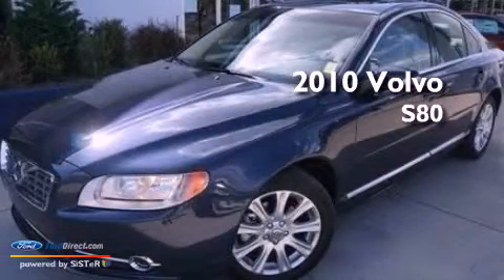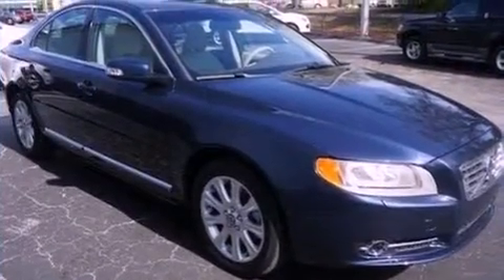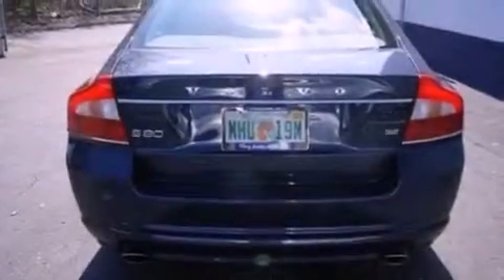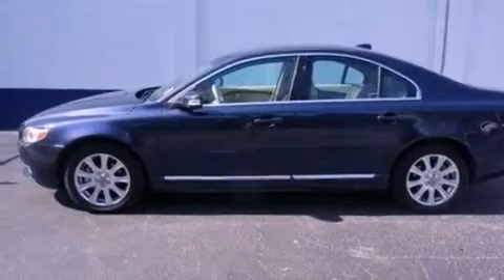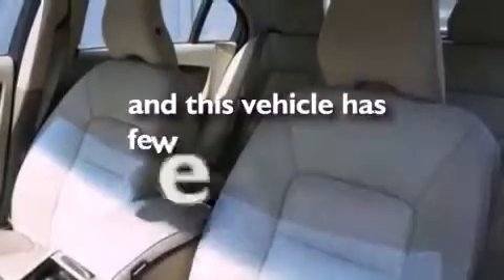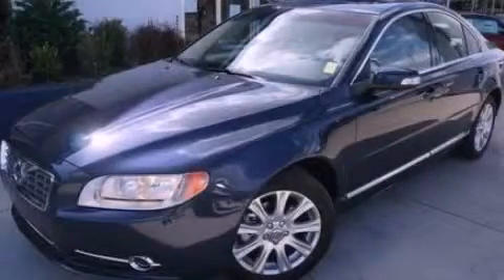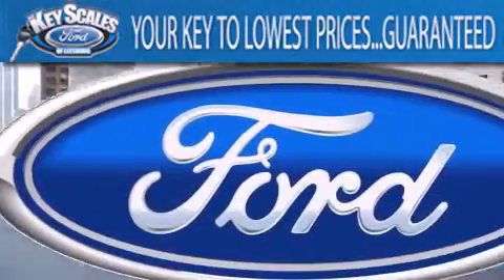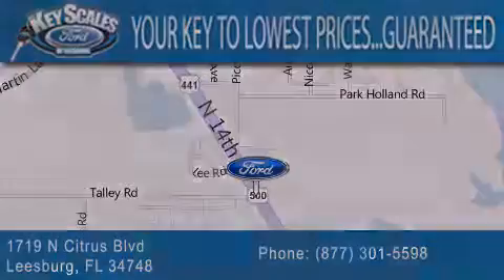2010 VOLVO S80 Leesburg FL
Year : 2010
 Make : VOLVO
 Model : S80
 Engine : 3.2L I6 24V MPFI DOHC
 Trans . : 6-SPEED AUTOMATIC
 Exterior : CASPIAN BLUE METALLIC
 Miles : 14,753

 Stock : N125760